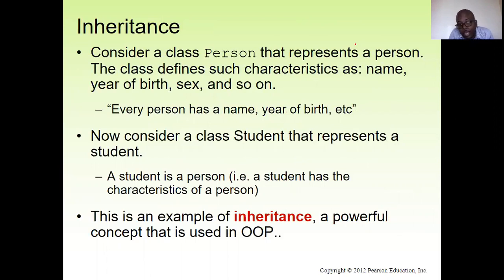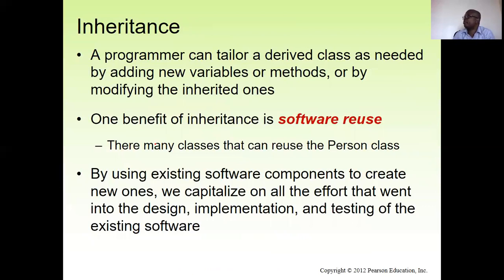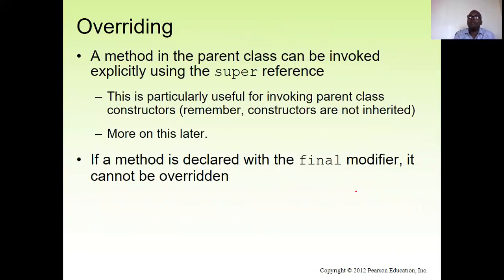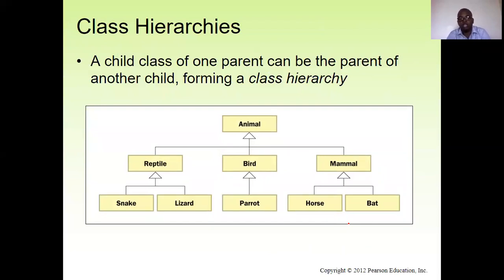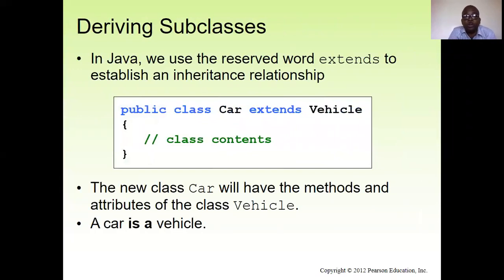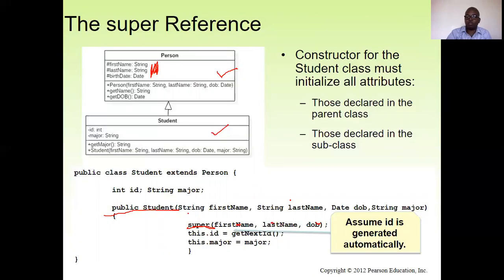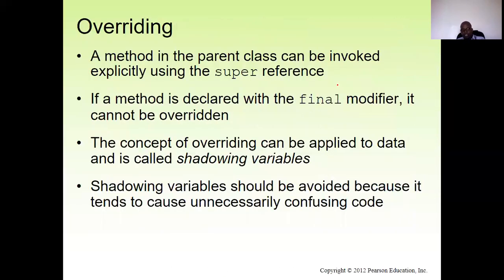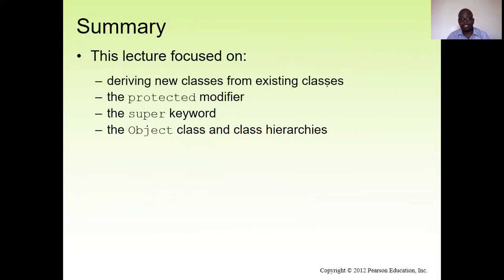COMP1161 Lecture 06